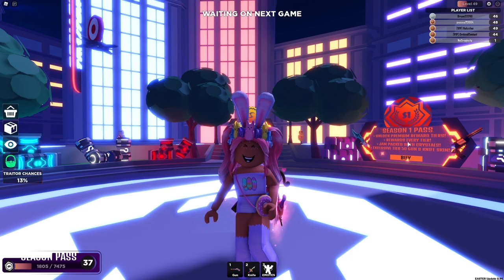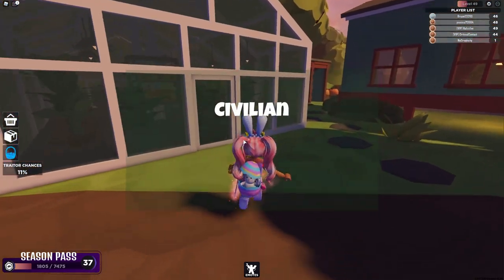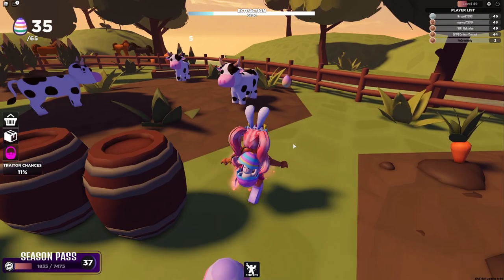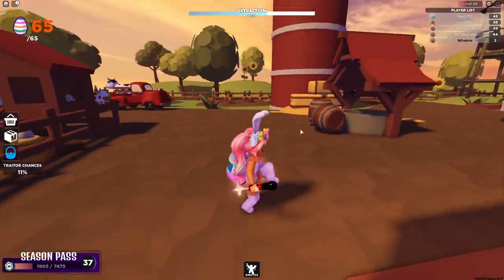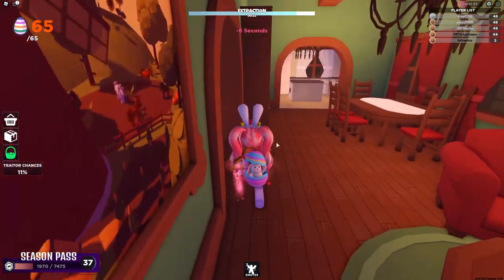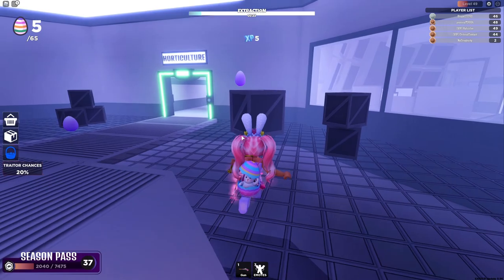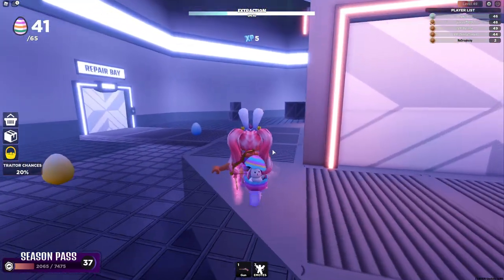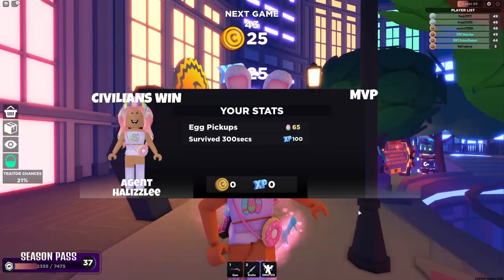🐣 *NEW* Traitor EGG HUNT + PRIZES Easter Update 🔫 | Roblox Traitor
In today's video, I show you the BRAND NEW Traitor Easter Update! Included is the new Egg Hunt along with the awesome NEW Easter-themed weapons!

❤️ Credits ❤️
Merch Ad made by my bestie Flcrix!
Thumbnail PNGs from roblox4lifey! :)